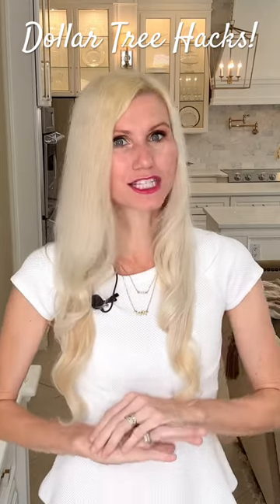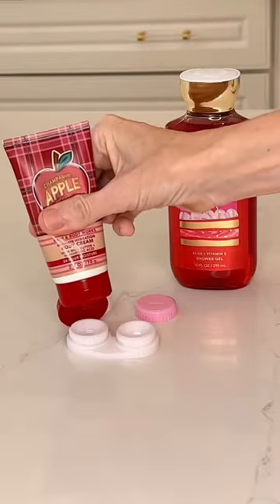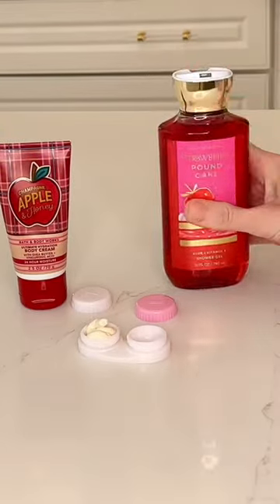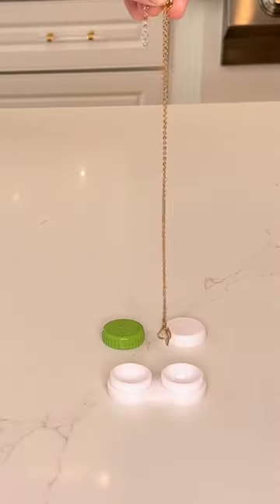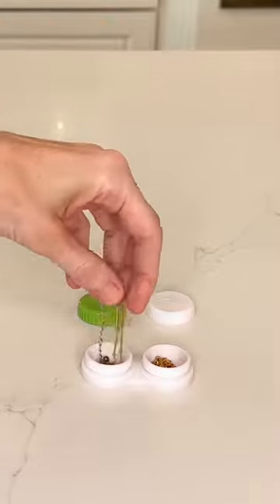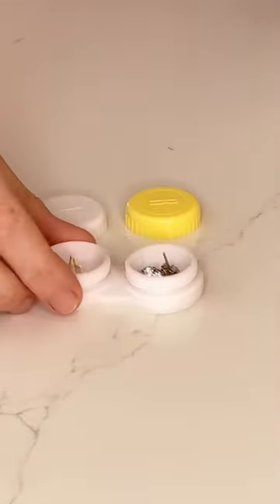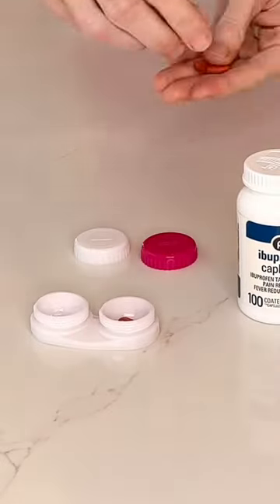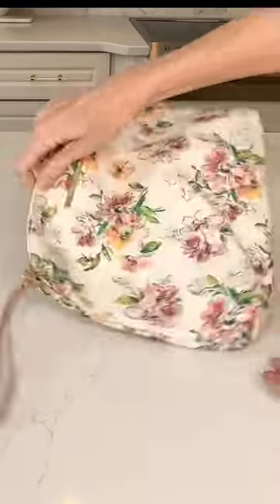*1 DOLLAR TREE ITEM* 4 CLEVER USES ~ DIY HOME HACKS!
Would you believe this one Dollar Tree item can be used in 4 creative and clever ways? I unleashed the power of this everyday item and created a home hack with endless possibilities!